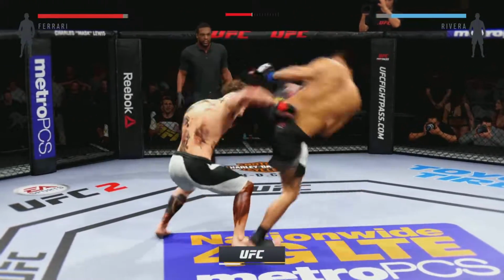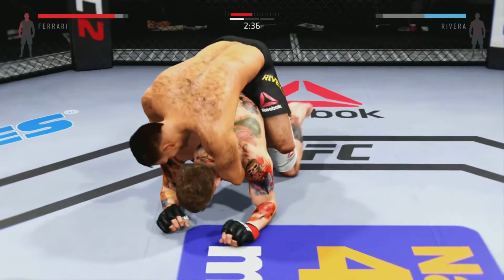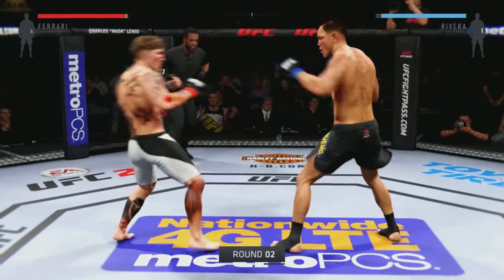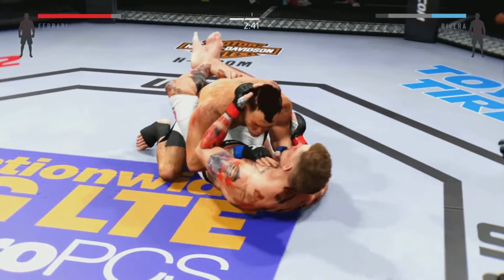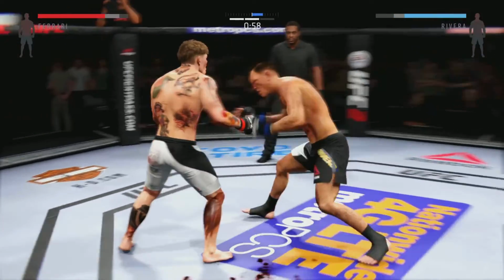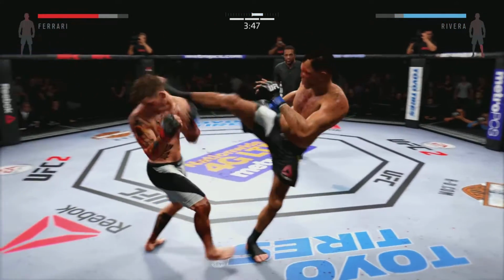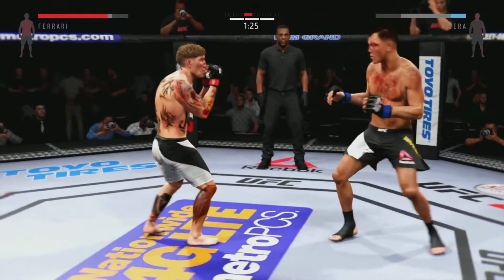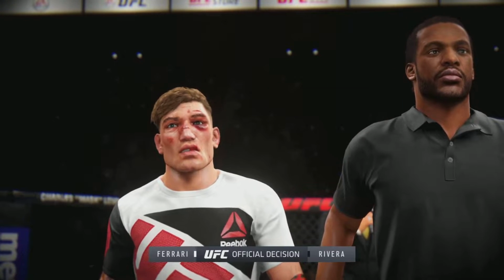CoCo Rivera 🆚 Tiger Ferrari